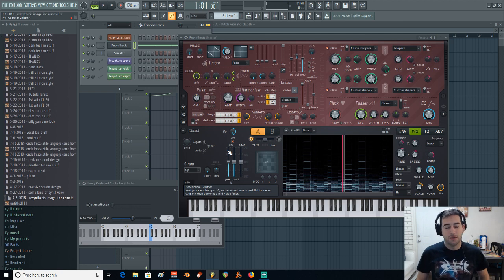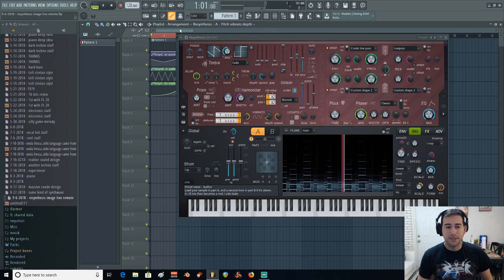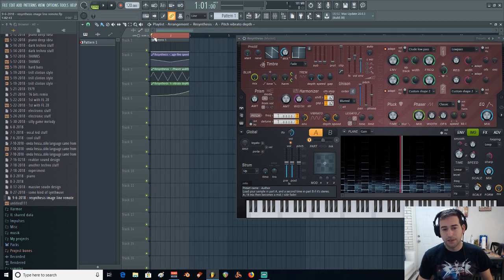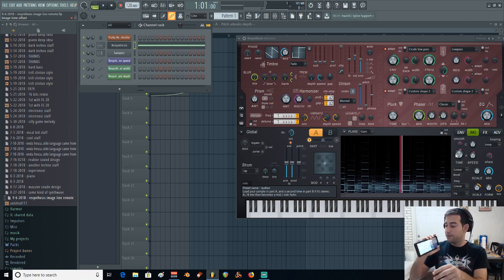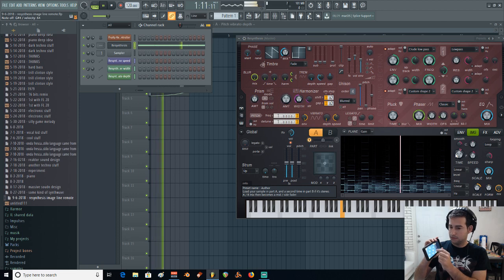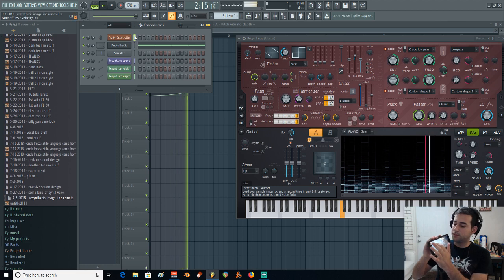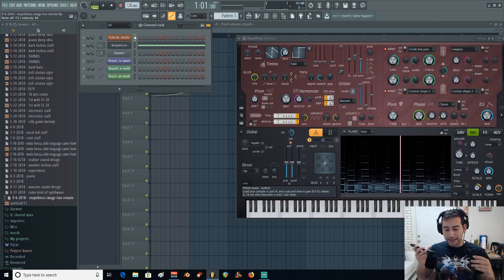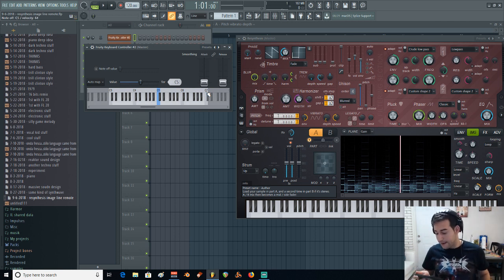Fl studio tricks - IL remote and keyboard controller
my discord its a it empty at the moment but you can join at any time :